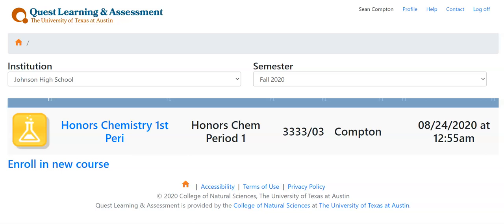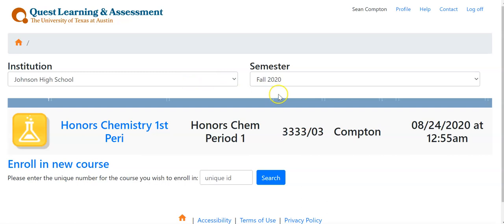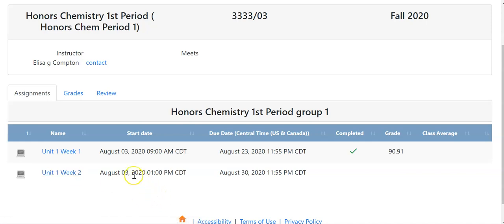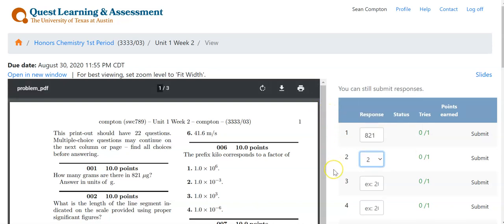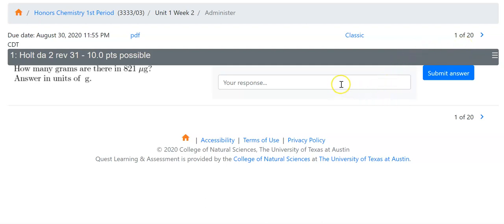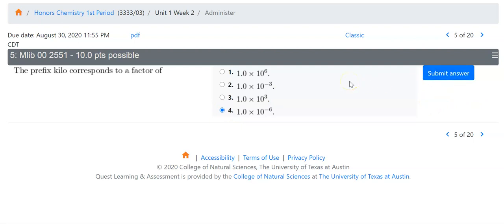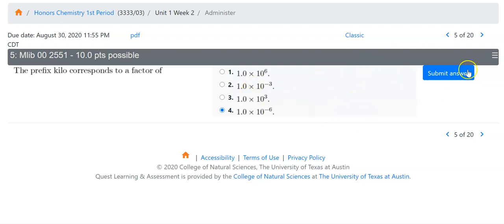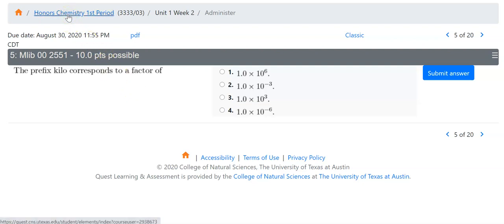UT Quest Homework System Tutorial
Basics on how to navigate through homework assignments in the UT Quest System.